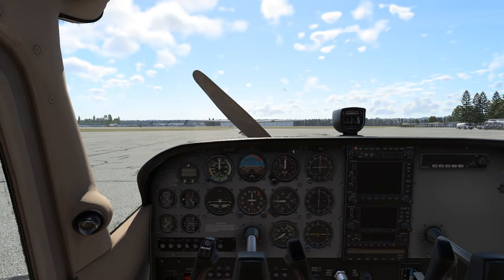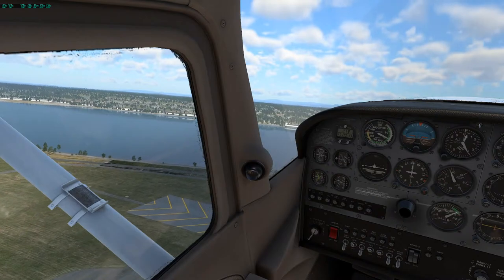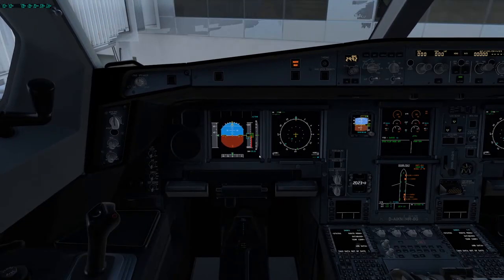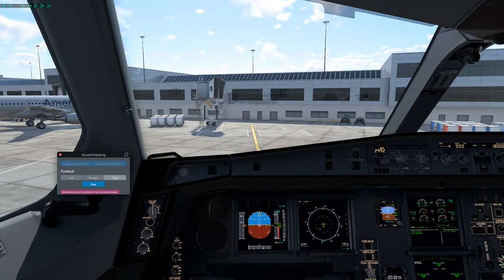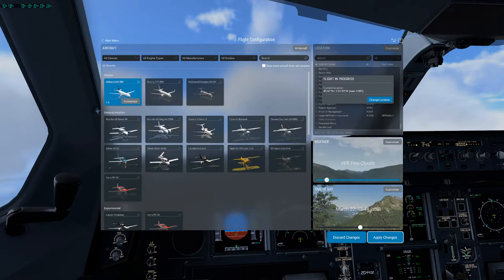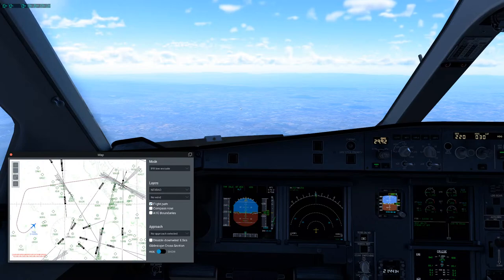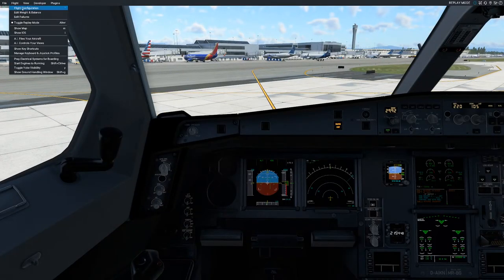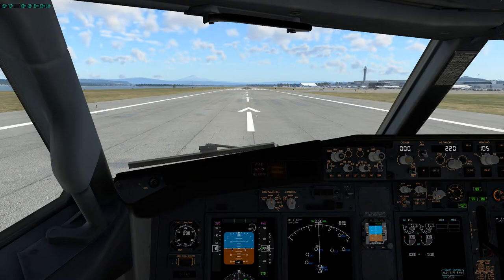FIRST LOOK! X-Plane 12: The Next Generation of X-Plane Flight Simulation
News has dropped that X-Plane 12 will be available within 24 hours. This stream will begin as soon as I can download, install, and configure X-Plane 12.

Did you like this video? You did!?!? Awesome! Please help me out by sending me a tip or join the Flight Club community on Locals for as little as $2!

Hardware Specifications

64GB DDR4 3200 RAM
1 Samsung Pro 960 M.2 SSD 1TB
1 Samsung Pro 960 SATA SSD 500GB
1 Western Digital 7,200RPM HDD 1TB
RTX3080 12GB DDR4 VRAM
2 ASUS 1080P Monitor
1 LG 4K Monitor

Honeycomb Aeronautical Bravo Throttle Quadrant